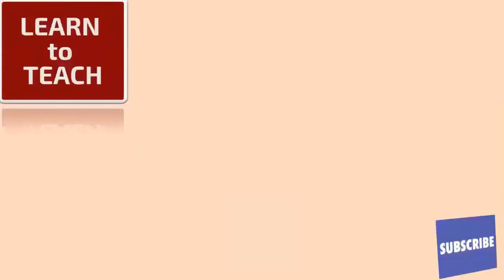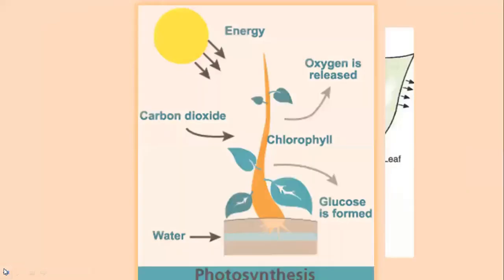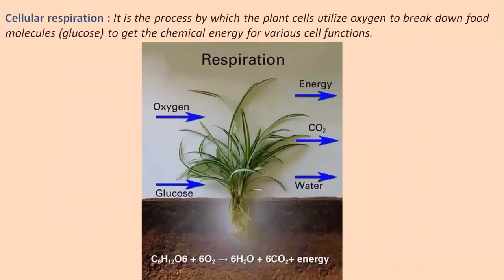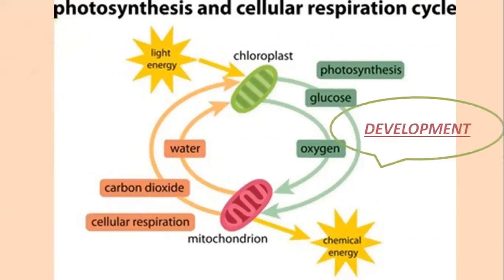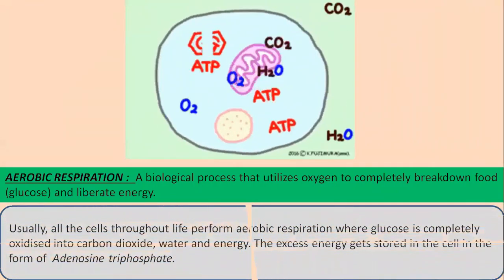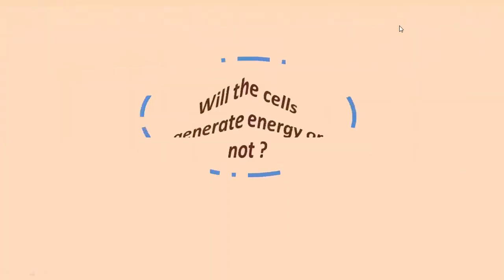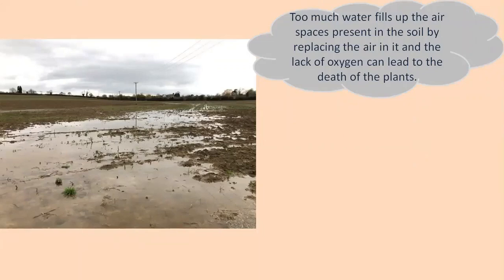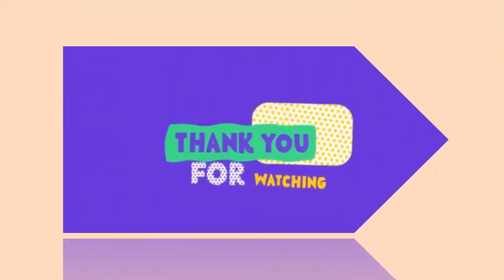Photosynthesis and Respiration grade 7 ICSE | Respiration in plants | Two types of respiration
Do watch :-

Just like all other living organisms, plants too respire. They respire through the tiny pores on the surface of their leaves called stomata. Oxygen enters the plant, while carbon dioxide leaves the plant through these pores. The roots of plants also respire. They do so by taking in oxygen from the air spaces present in soil by the process of diffusion. Oxygen is taken in and carbon dioxide moves out with the help of diffusion only. This type of gaseous exchange takes place in the younger roots only, and not in
the older roots. In the older roots, the exchange of gases occurs by lenticels. The lenticels are thin walled loosely arranged cells with intercellular spaces present for gaseous exchange. In some trees, the trunk of the trees bear small openings called lenticels. Through these openings in the bark, gaseous exchange takes place. The lenticels look like scars on the tree bark. The part of oxygen that is produced by the plant in photosynthesis is utilized by the
plant for breathing and rest of the oxygen is given out by plants through stomata which we use for breathing.
The process in which food is broken down in the cells to release energy is known as cellular respiration. Two types of respiration take place in the cells. One occurs in the presence of oxygen, while the other occurs in the absence of it. The process of breakdown of food (glucose) in the presence of oxygen is known as aerobic respiration. It takes place in all organisms and leads to the production of carbon dioxide, water, and energy. Food is also broken down in the absence of oxygen. This process is known as anaerobic respiration. It also occurs in organisms such as yeast. This process leads to the production of alcohol and carbon dioxide.